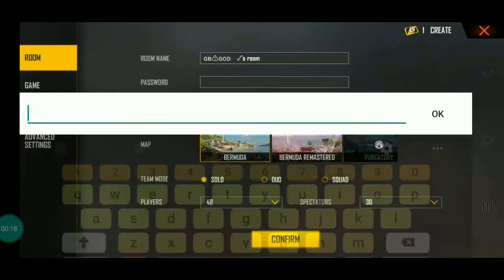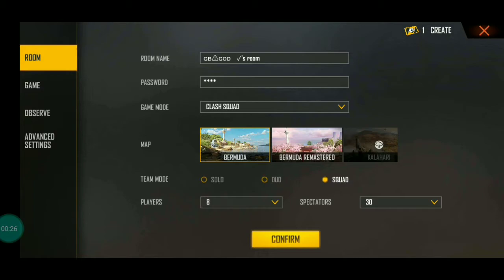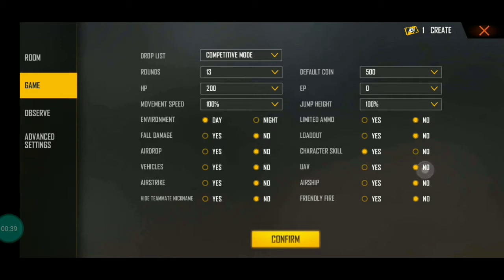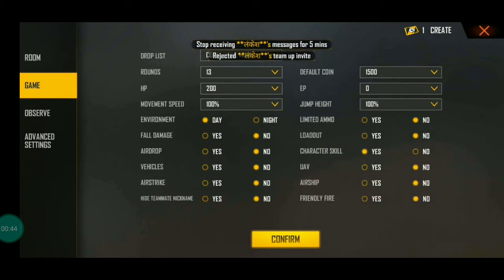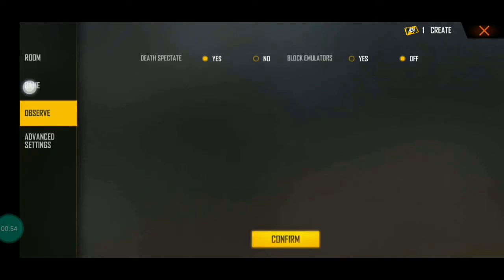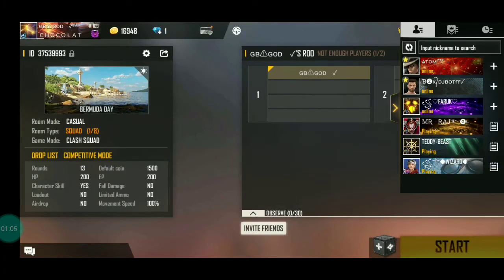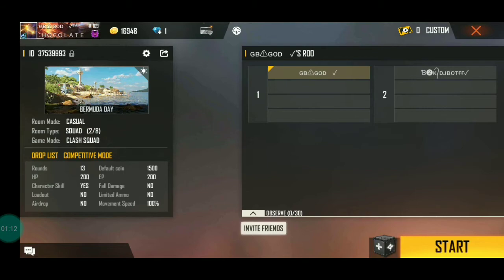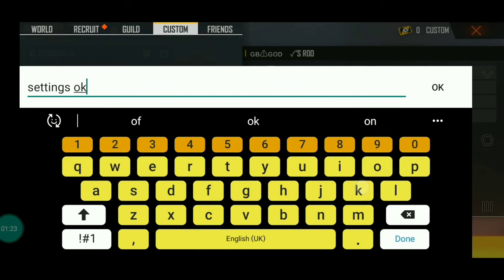How To Create 1 Vs 1 Custom Room Match In Free Fire Tamil || Detailed Explaination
in this video we tell about how to create 1 vs 1 custom room match in free fire and I explained very detailed